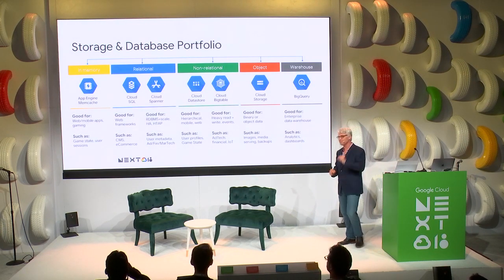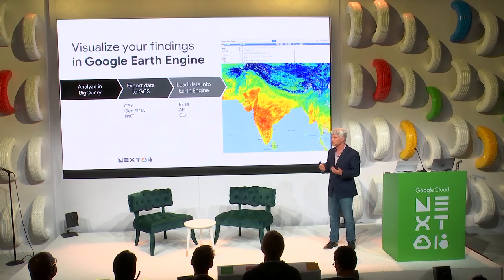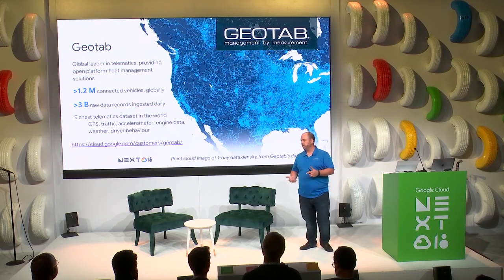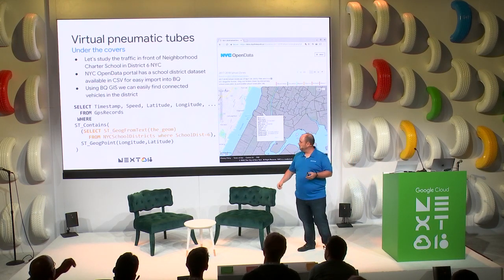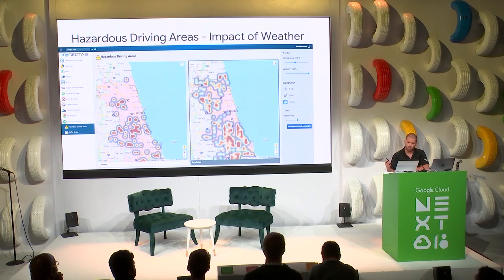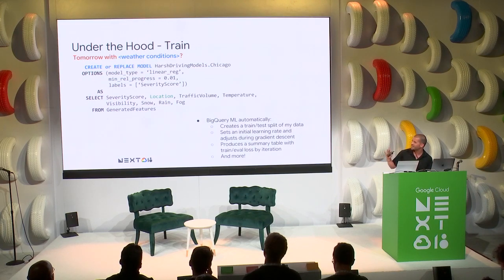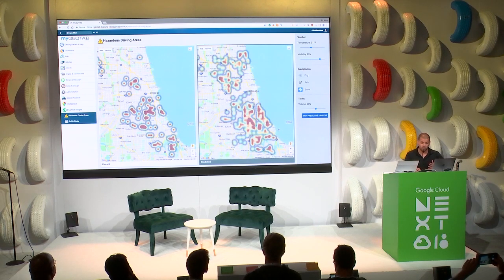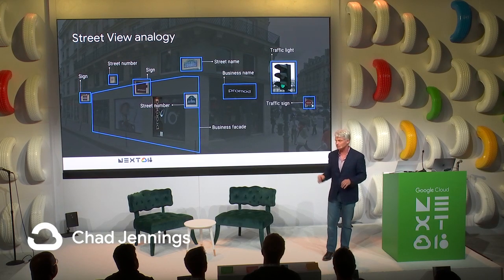How Geotab Drives Smart City Innovation, Using BigQuery (Cloud Next '18)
Geotab is one of the world's leading asset tracking companies, with more than 1M vehicles under service every day. They use BigQuery as their enterprise data warehouse to derive new insights from their location data – opening up new possibilities of value for their customers and entirely new lines of business.

re_ty: Publish; product: Cloud - Data Analytics - BigQuery; fullname: Chad W. Jennings; event: Google Cloud Next 2018;